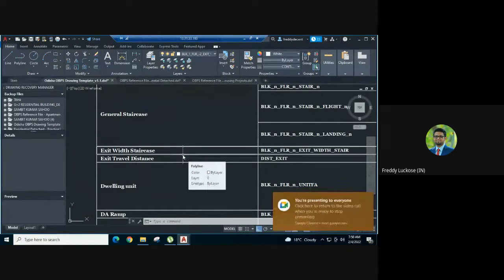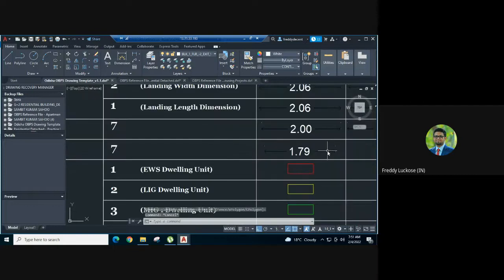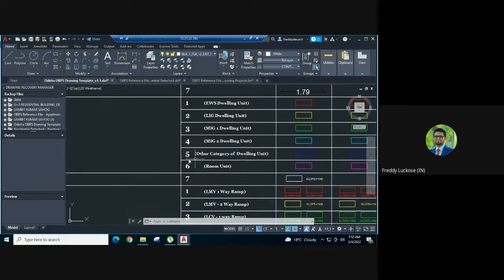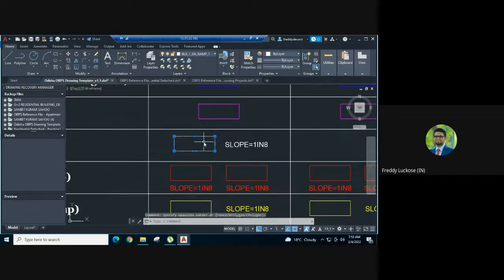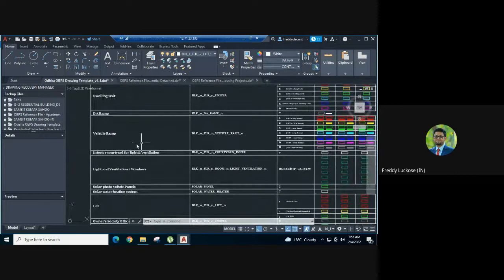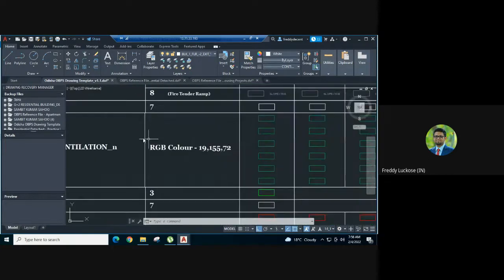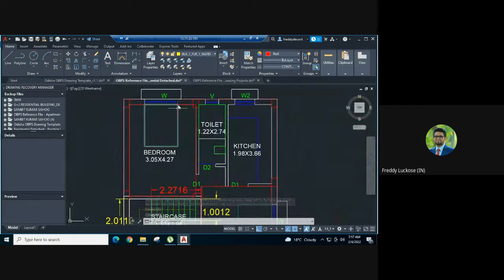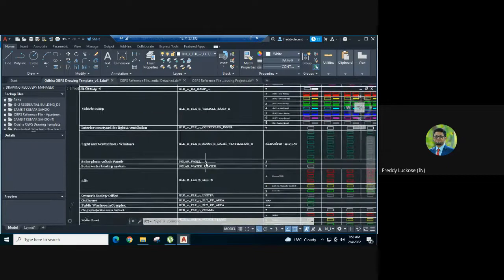08 Floor Plan Components Part 3